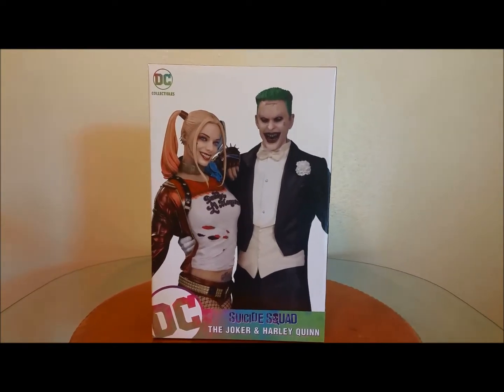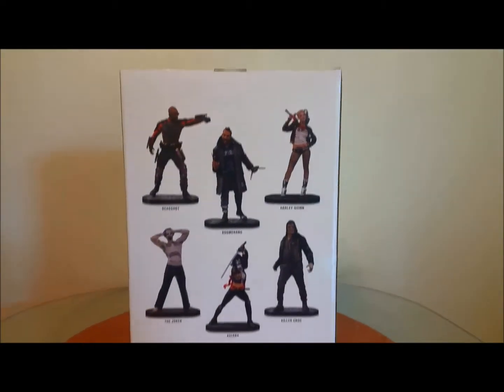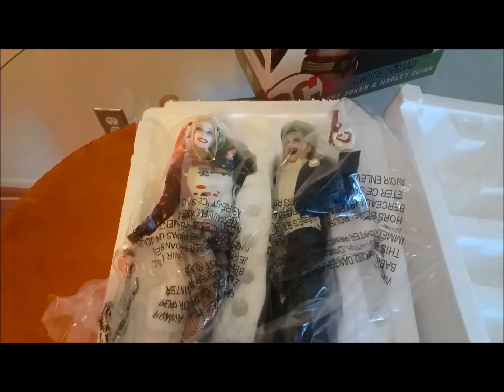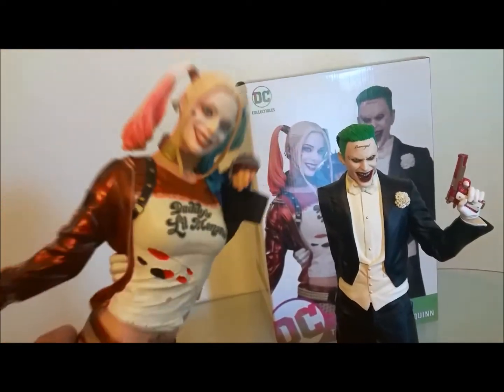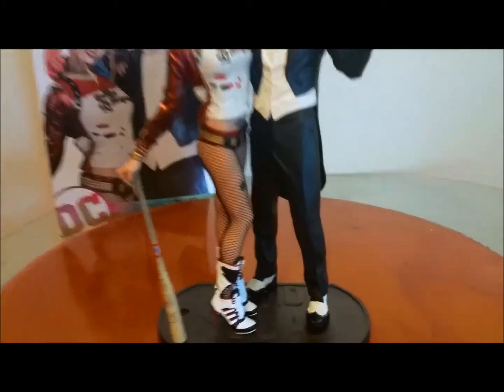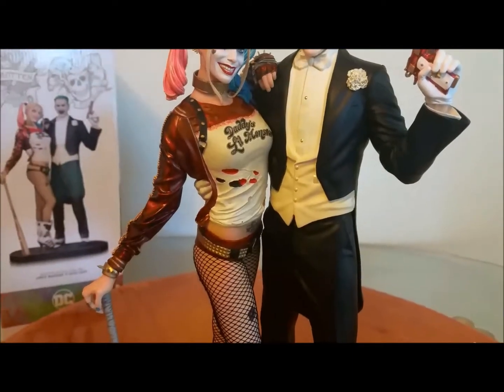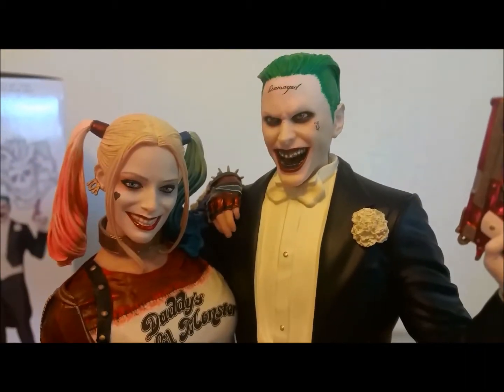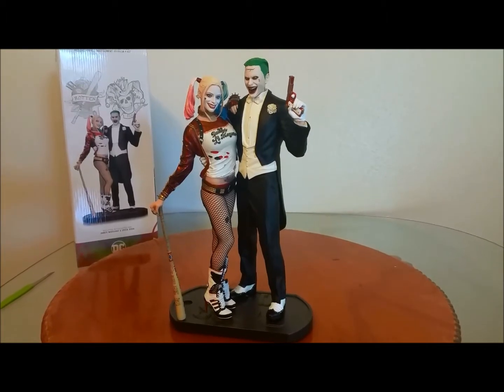Harley Quinn & Joker Suicide Squad Statue (DC Collectibles) ~ Review #108 (2017)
Review #108
9/10
Suicide Squad Harley Quinn and Joker Statue She loves her puddin' and he loves his little monster. From the film Suicide Squad comes this 13.25" tall statue of Harley Quinn and the Joker based on the intricate detail likeness of Margot Robbie and Jared Leto.

Sculpted by James Marsano and Erick Sosa.